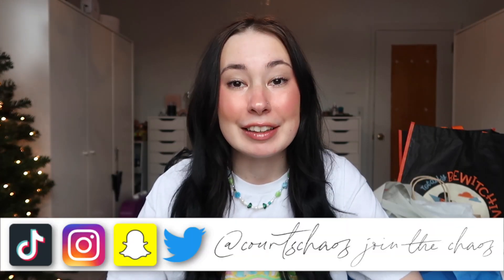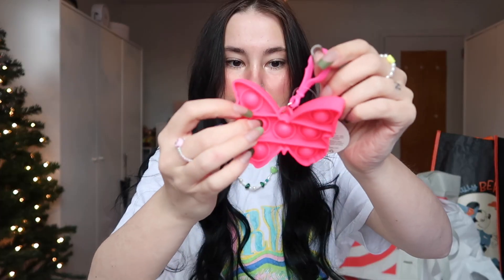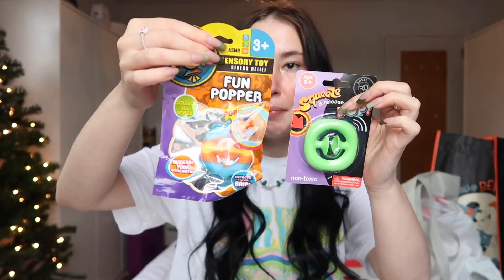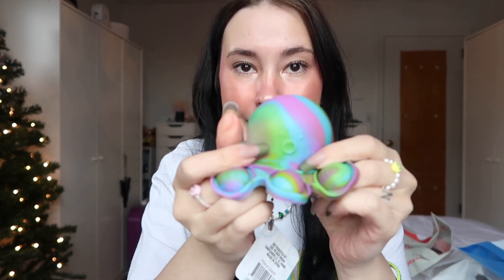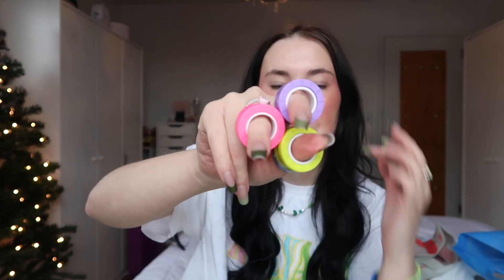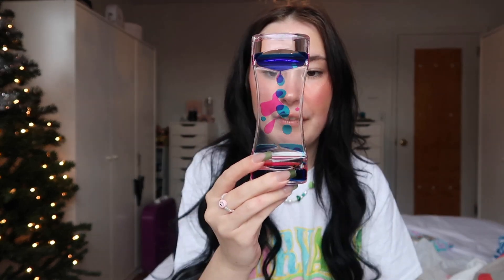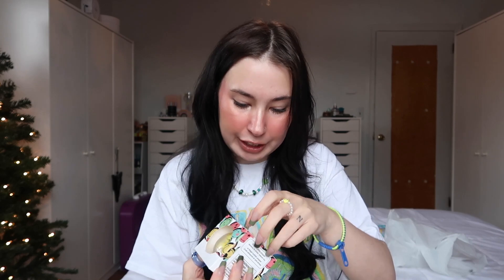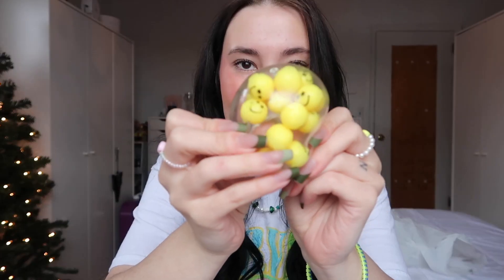GIANT FIDGET TOY HAUL *what store has the best fidgets?*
HEEEEEEY GUYS. in today's video we answer THE question.
xo court

vlogs: @ContinuingChaos

tiktok & snap: @courtschaos

Court Lynn
222 Main Street
Suite 282
Farmington, CT, 06032